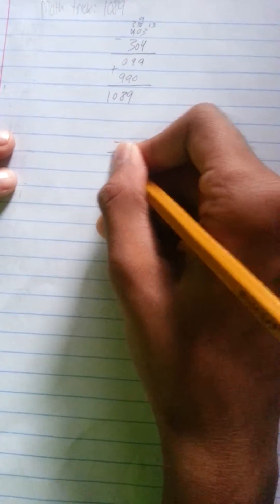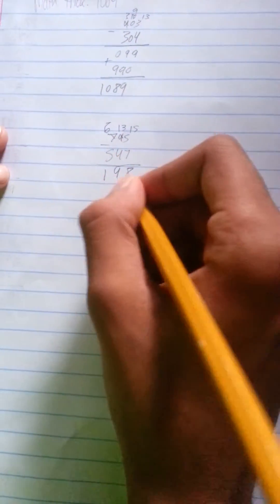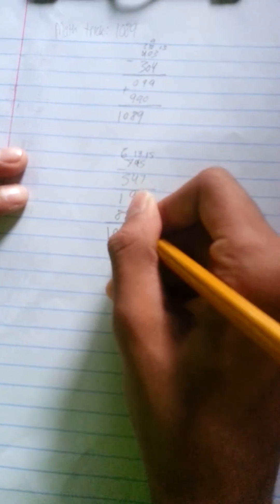Math magic trick: 1098